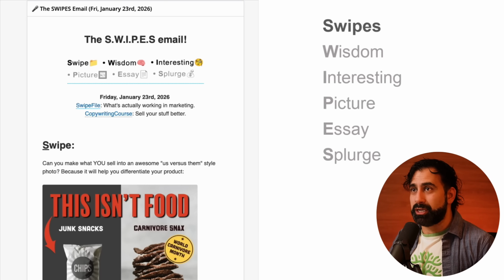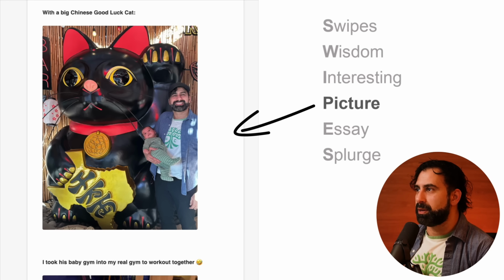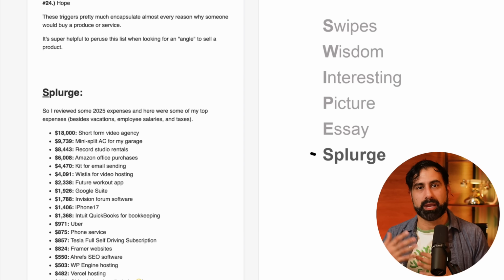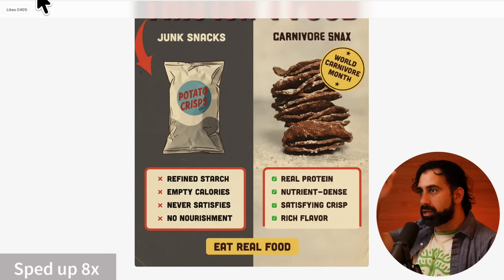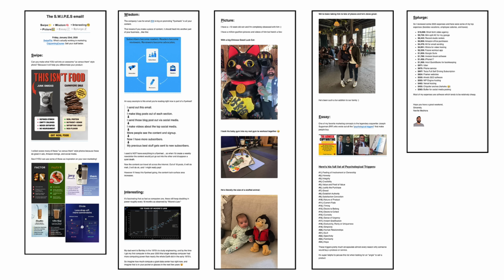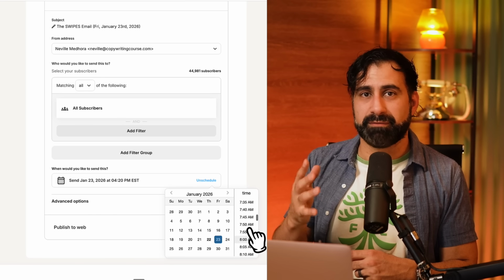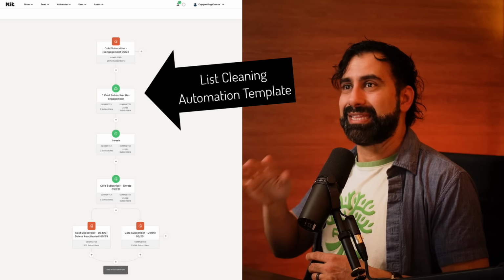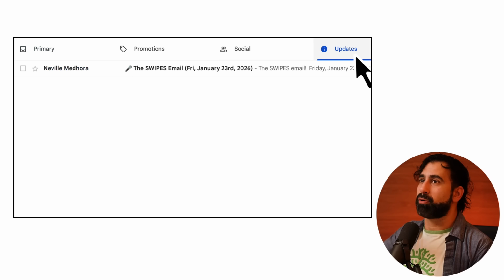How I write a newsletter with 40,000+ subs, sponsors, and growing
Want to see exactly how I write a newsletter with 40,000+ subscribers, land paid sponsors, and keep it growing every single month?

In this video, I break down my full newsletter workflow from idea to send so you can use the same system for your own list, even if you are just starting.

for more, or signup with Kit and start your own newsletter